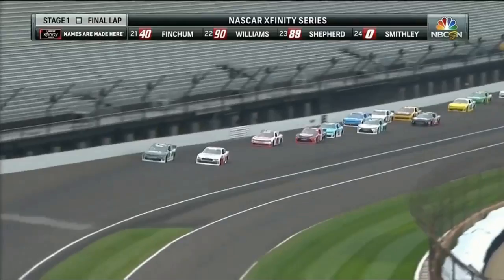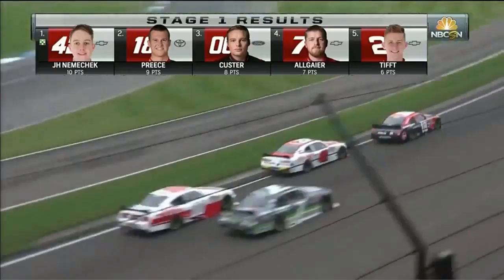NASCAR Xfinity Series 2018. Indianapolis Motor Speedway. Stage 1 Photo Finish